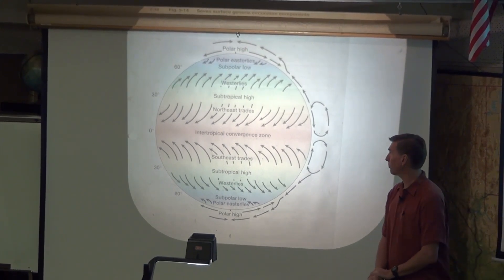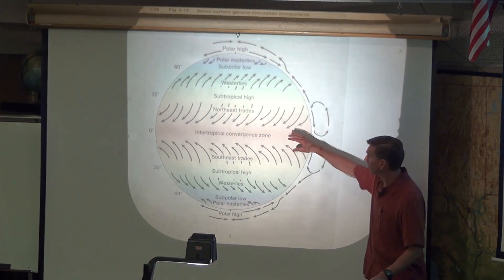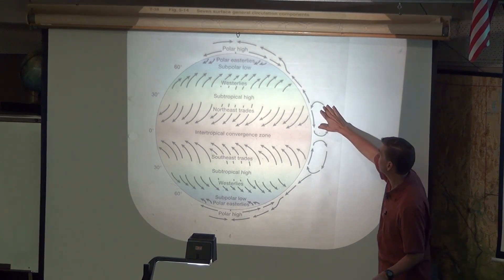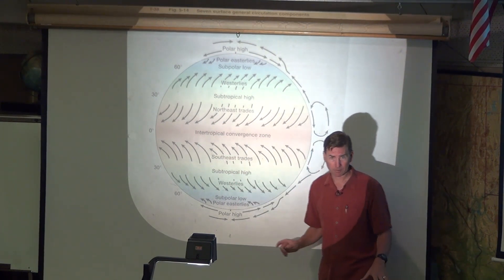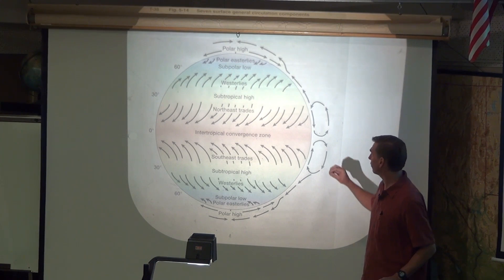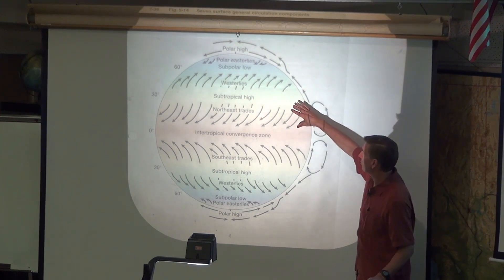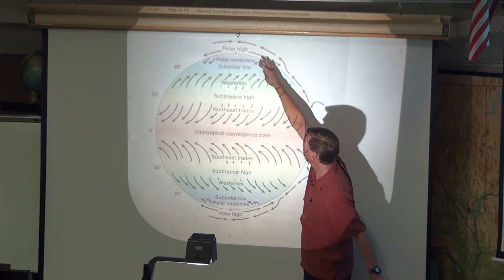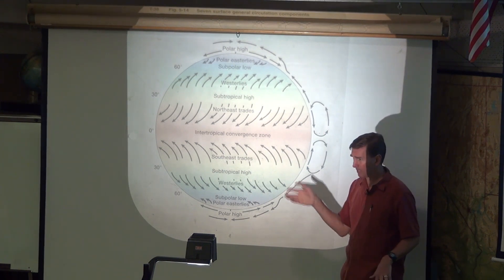Chapter 5 - Global Pressure Belts & Winds (part 8)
Review of Intertropical Convergence Zone or ITC zone in conjunction with Subtropical High (STH) -- with emphasis on global pressure belts and winds.